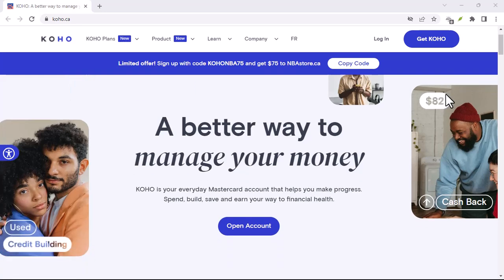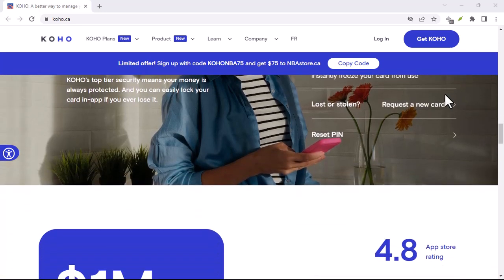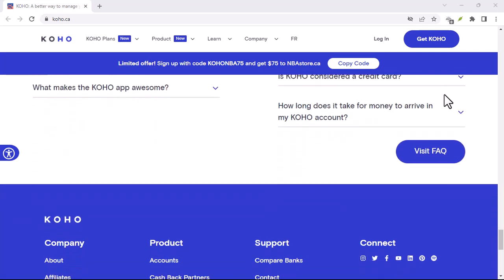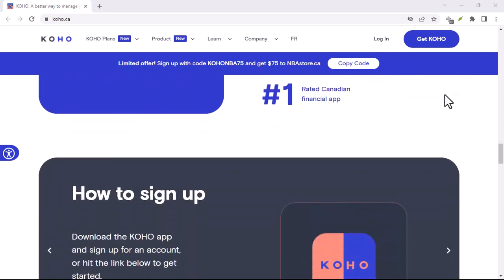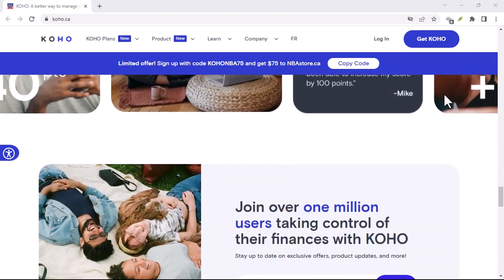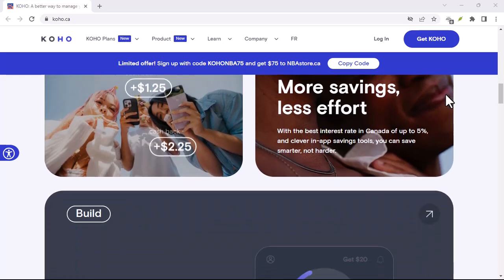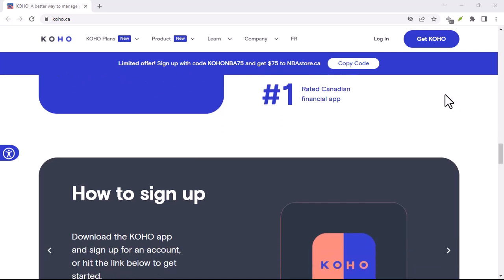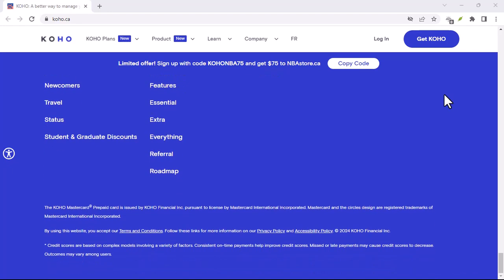Where is Koho based?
In this video we talk about Where is Koho based